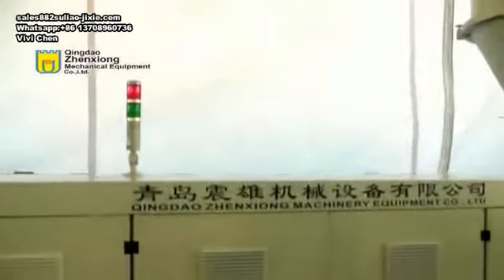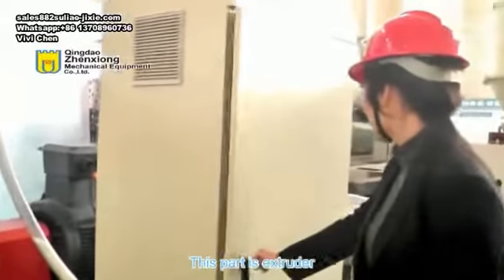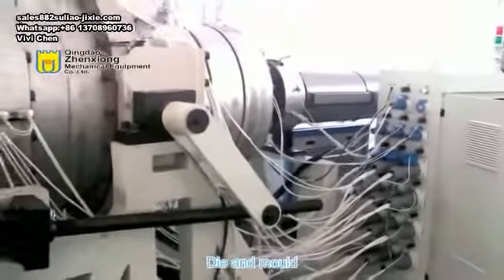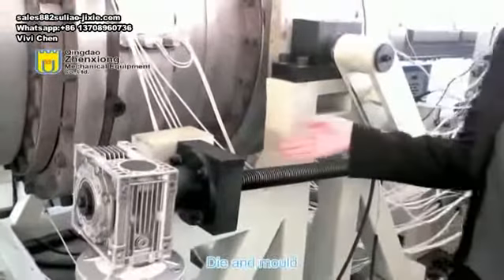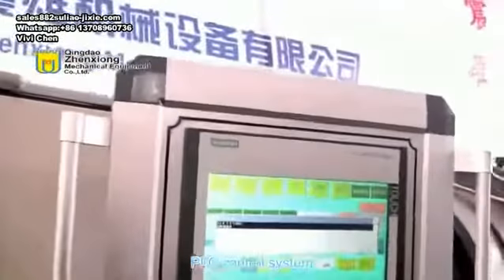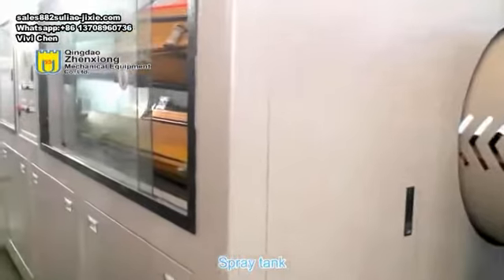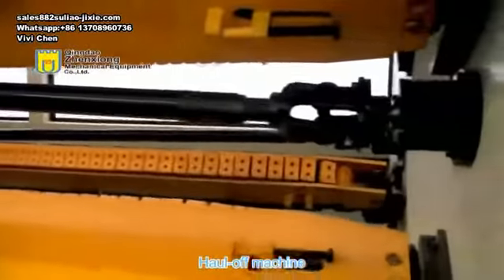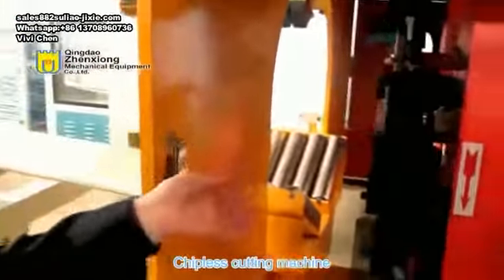HDPE PIPE MAKING MACHINE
Large diameter (up to 630 mm)HDPE pipe making machine.
If you also need it,pls contact with me freely!
Vivi Chen